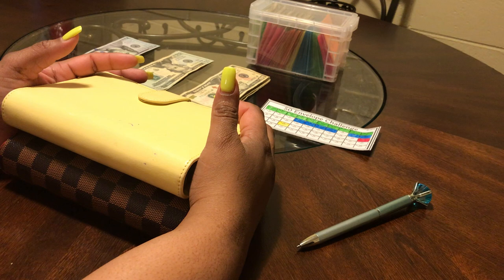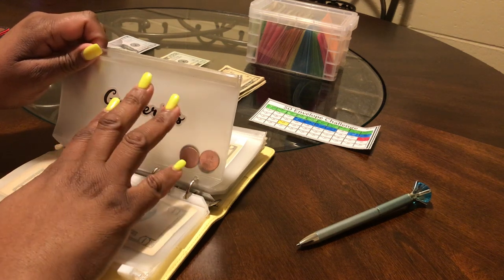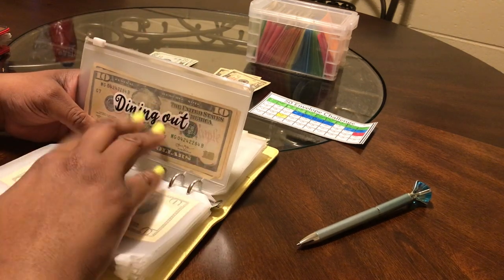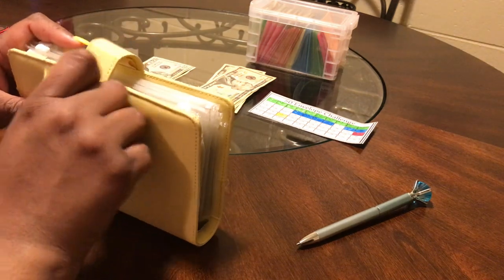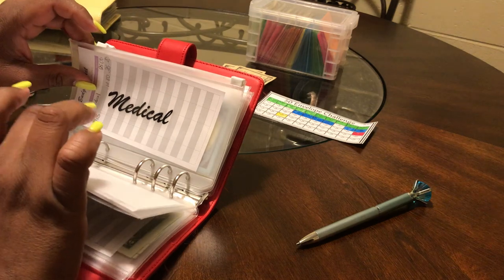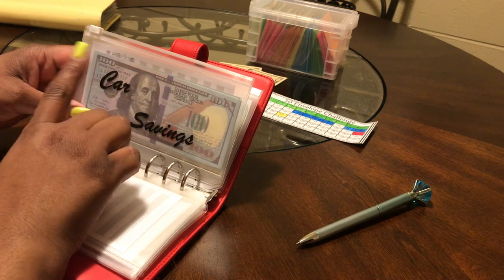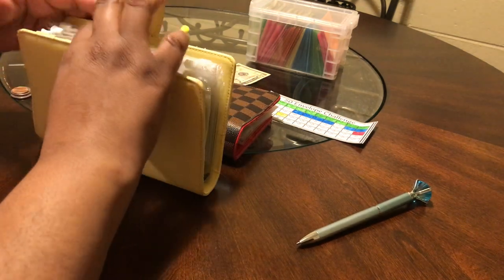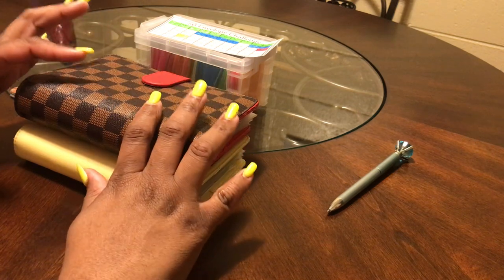Cash Envelope and Sinking Fund Stuffing March 15th 2022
Late Upload March 15th Paycheck.
$550

Black, Brown and Red checkered binder
Beenrad.com

Jordan Budgets